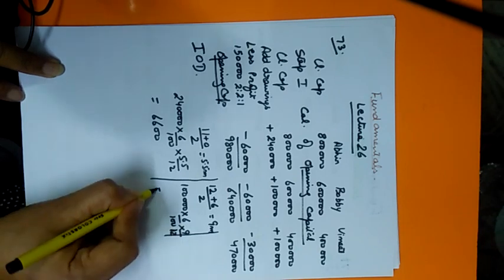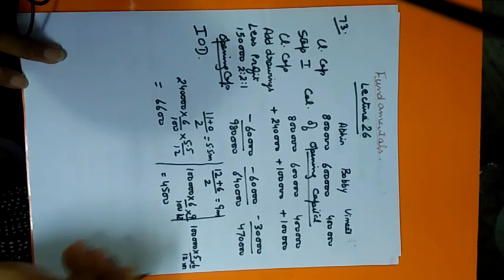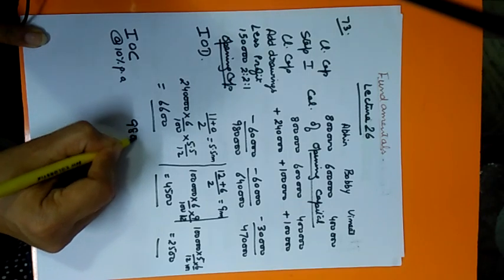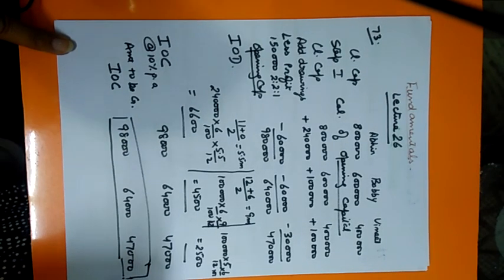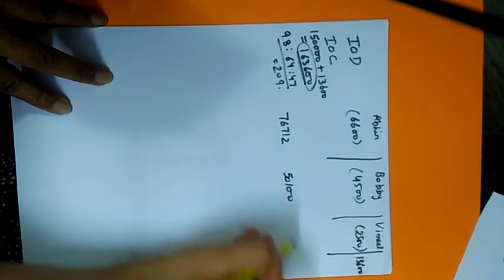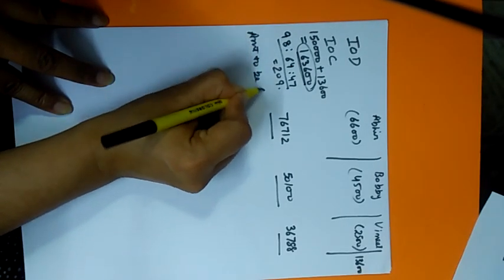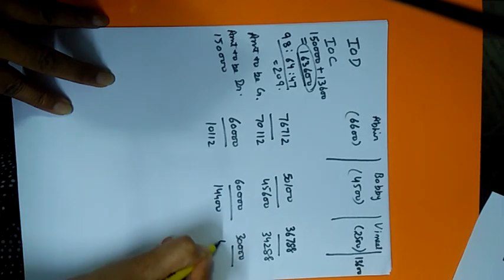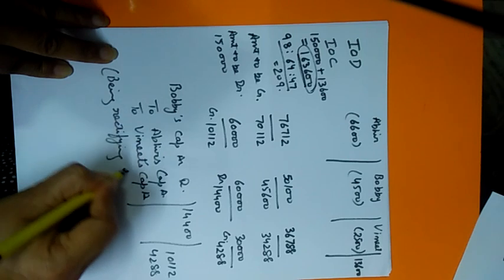fundamentals of partnership firm lecture 26